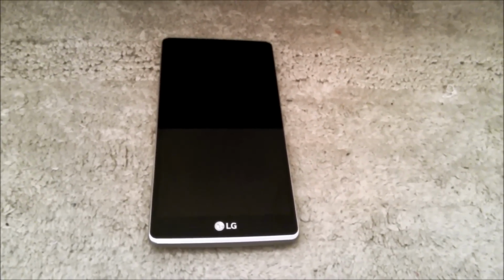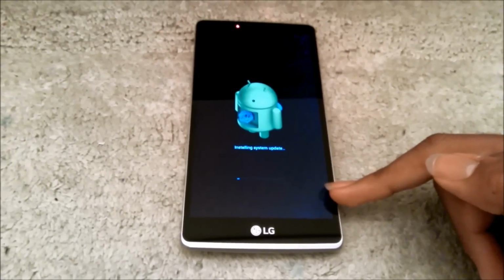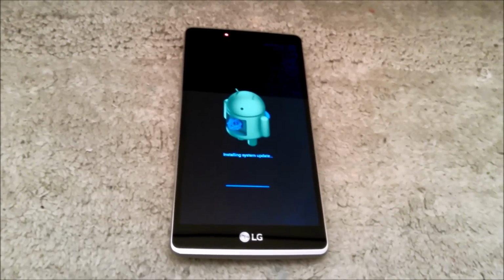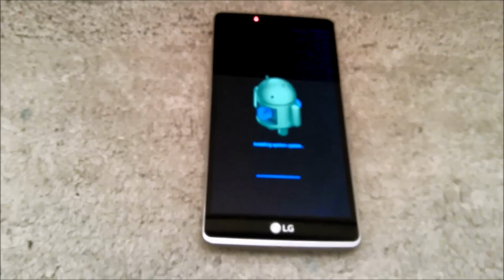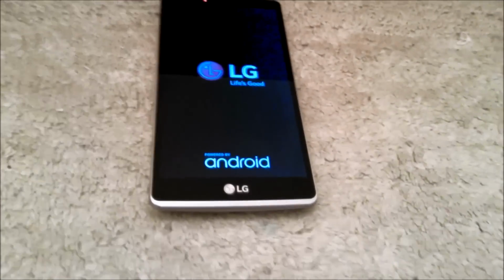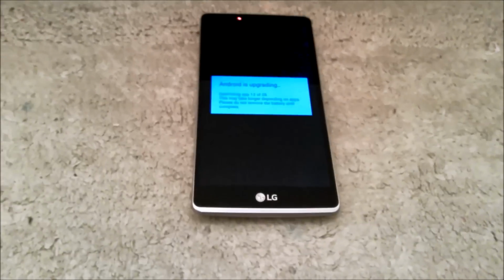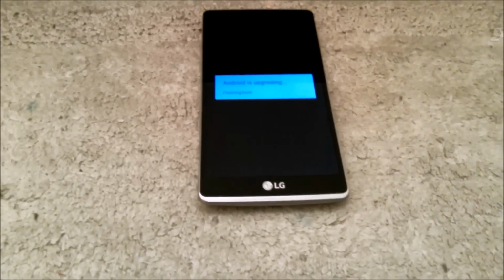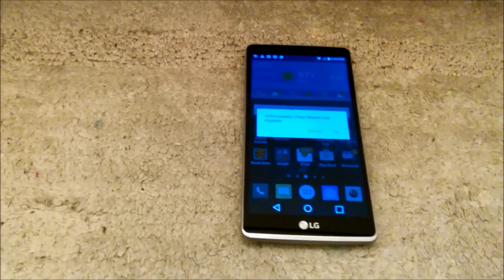LG G Stylo Android M/6.0 System Update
Today I'm showing you the Android Marshmallow/6.0 system update that's just been released for the LG G Stylo.